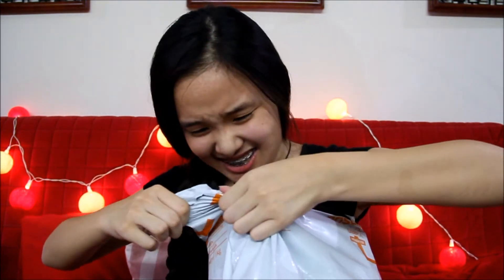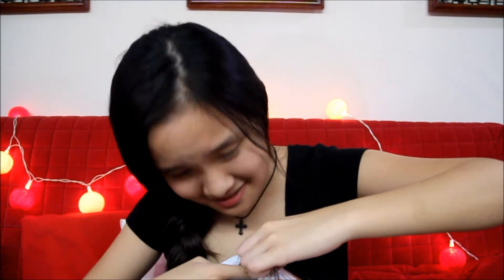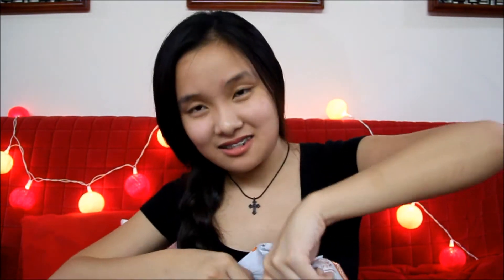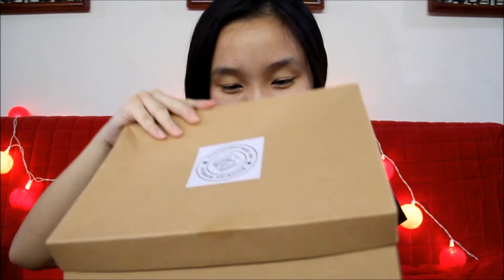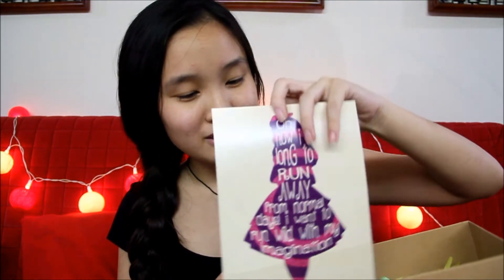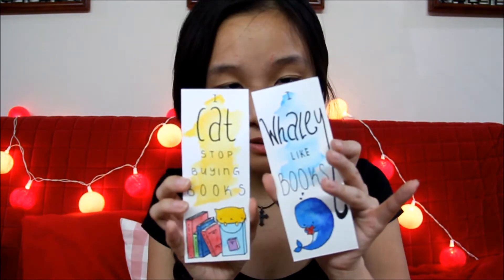BOOKISH BUNDLE UNBOXING // April 2016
TADA!!! I present to you... Bookish Bundle's April box! Bookish Bundle is Malaysia's first ever bookish subscription box ever. Definitely go and check them out!
Just a disclaimer, this video is not sponsored and all thoughts and opinions are my own.

THE EXTRAORDINARY JOURNEY OF THE FAKIR WHO GOT TRAPPED IN AN IKEA WARDROBE by Romain Puertolas